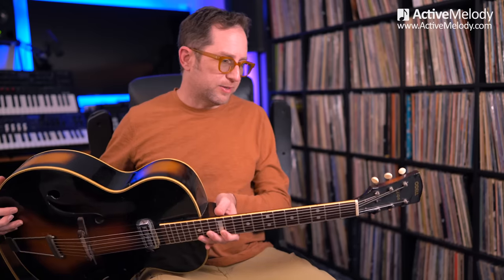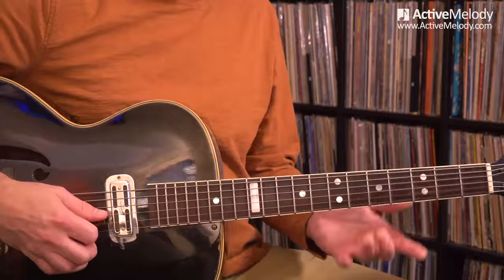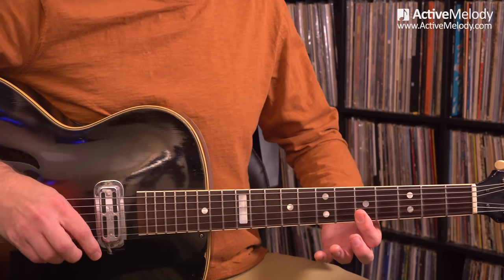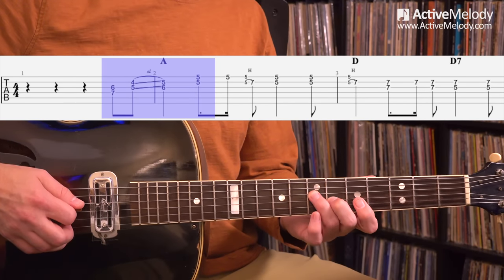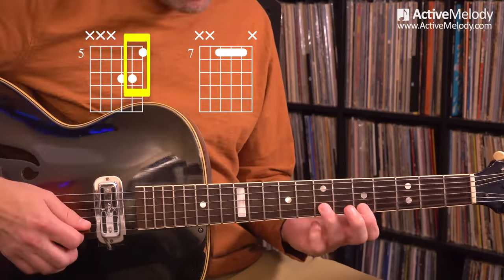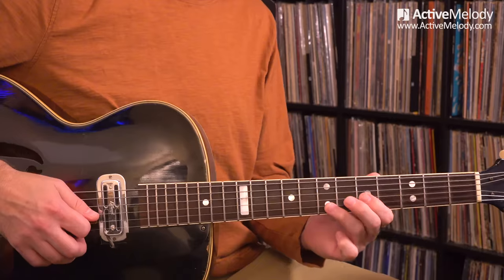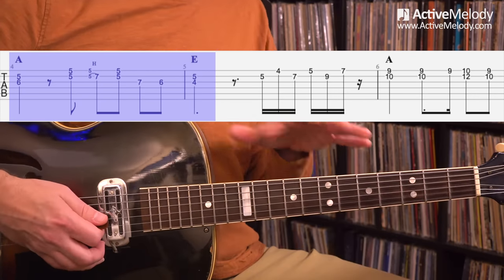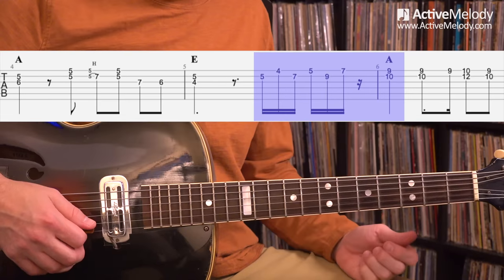Harmonized leads that live inside triads - Easy to visualize! - Guitar Lesson EP490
In this week's guitar lesson, you'll learn how to visualize and actually use harmonized 3rds and harmonized 6ths when you improvise.

To view the Part 2 video, download the tablature, and the MP3 jam tracks to practice this lesson material,

00:00 - Demonstration / Intro
01:46 - The Vega Odell Archtop Guitar
02:26 - What is a harmonized 3rd?
04:34 - How to visualize harmonized 3rd within triads
04:54 - What does a Harmonized 4th sound like?
06:20 - Slide into the harmonies
07:01 - Learning what to play over that 1st A chord
08:26 - Learning what to play over that 1st D chord
09:37 - Learning the D7 harmony